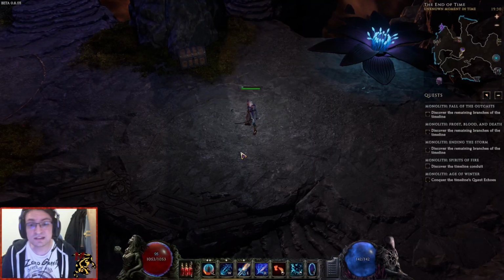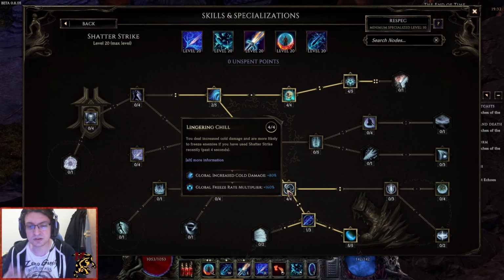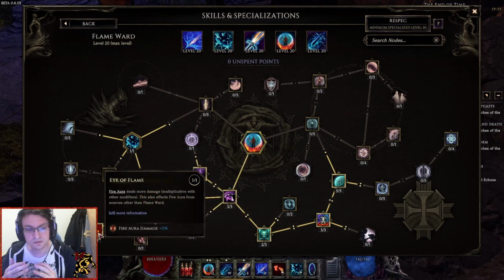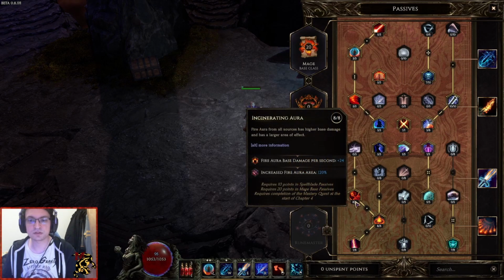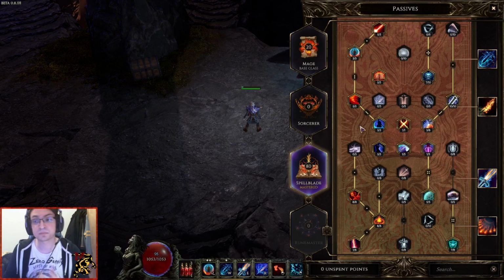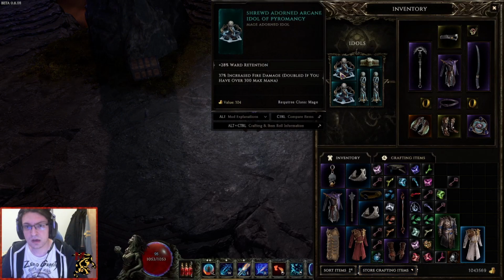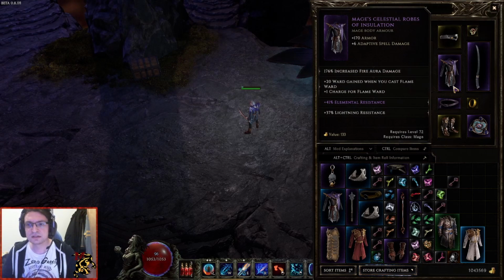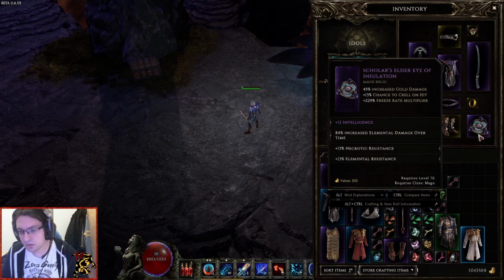LAST EPOCH - Cold Aura RF Shatter Strike Build Guide - MY EYES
Hey bois, today with a cold aura RF style spellblade with a more active playstyle that i created during my last streams! Its super fun to play and looks hilarious! T-pose, eye cancer, no visibility. But man this thing slaps.

0:00 Gameplay

​2:39 Skills
5:22 Pelvic Thrust

​5:38 Passives
8:37 Lootfilter and Gear

11:55 Shoutout

last epoch rf, last epoch cold aura, last epoch manastrike, last epoch guide, last epoch shatter strike,